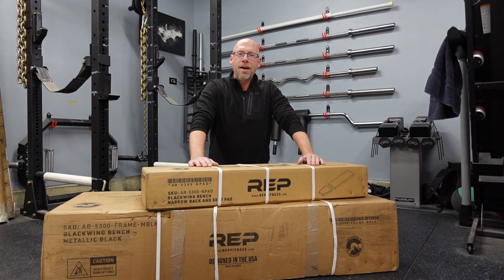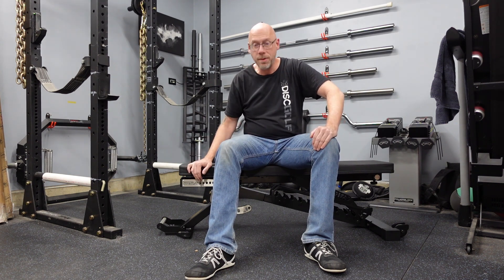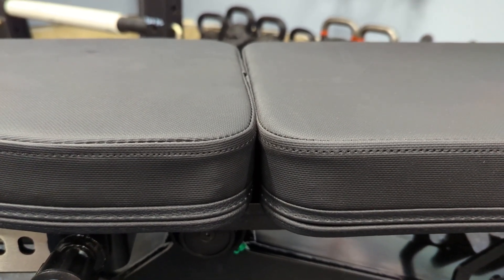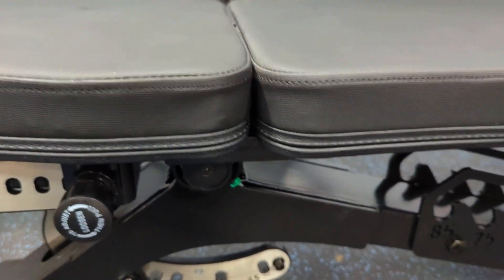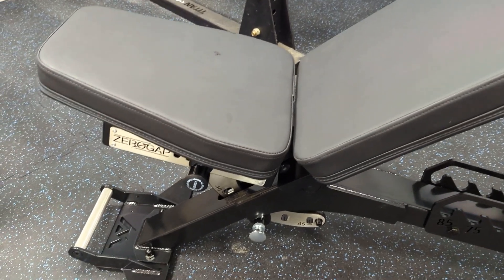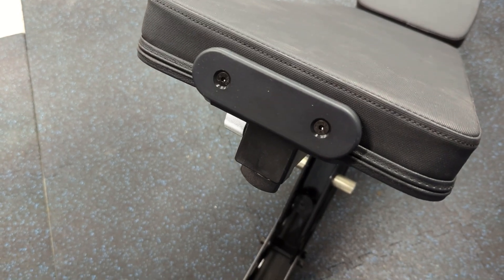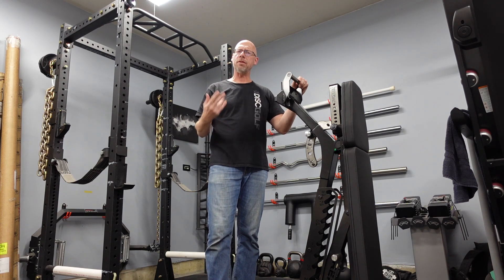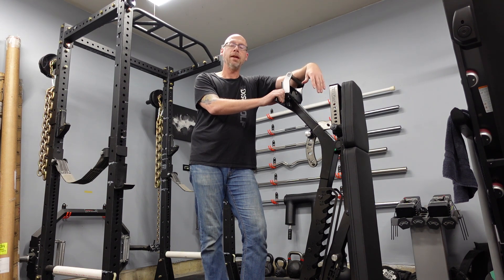Rep Fitness BlackWing Bench Unboxing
In this unboxing video and short review of the Rep Fitness BlackWing bench, I give you my first impressions of this flagship weight bench by Rep.